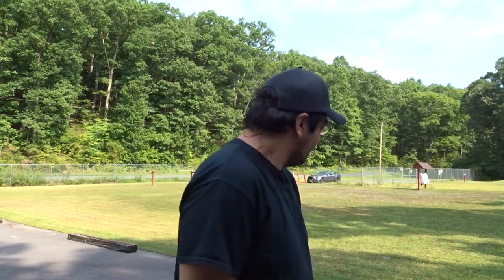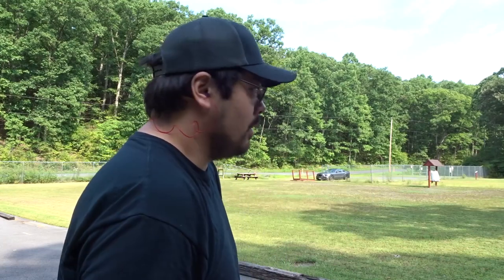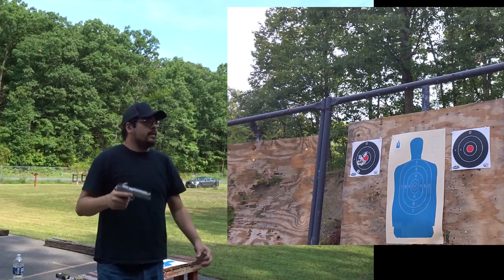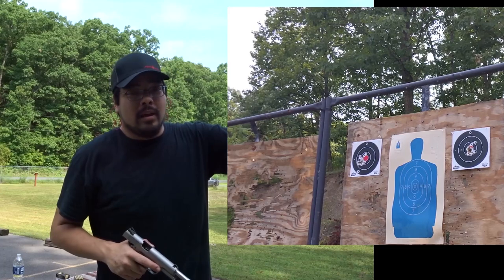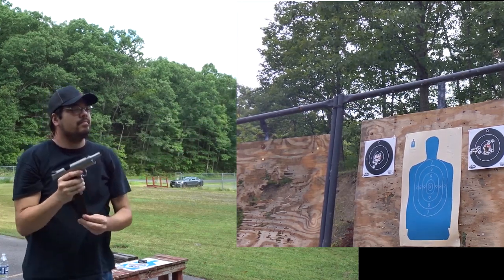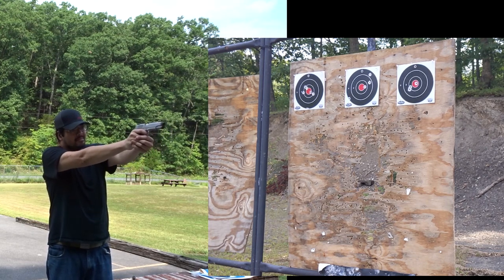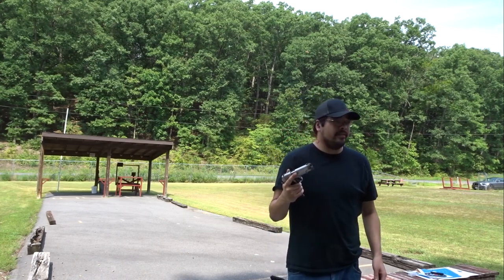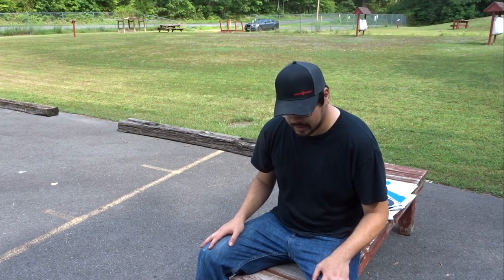Ruger vs. Para Ordnance 1911 at the range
I wanted to see which on I was going to keep.

use it for everyday items